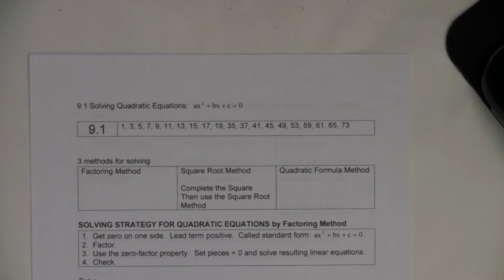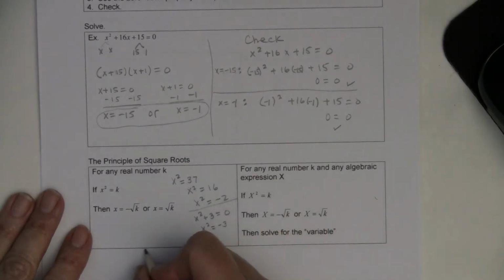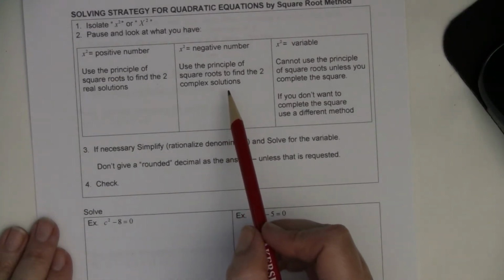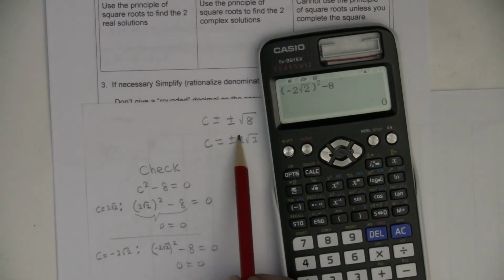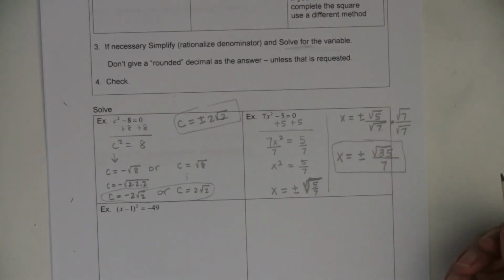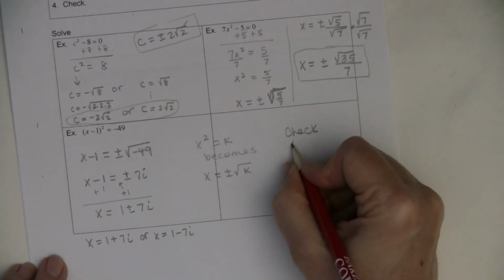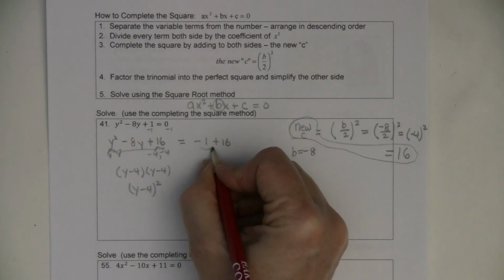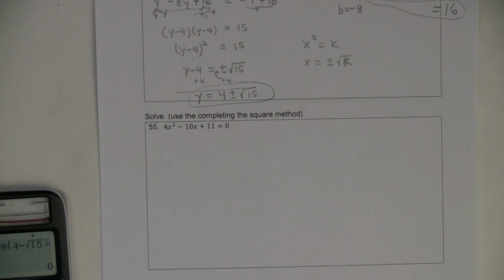Math75 Notes9.1 Part1